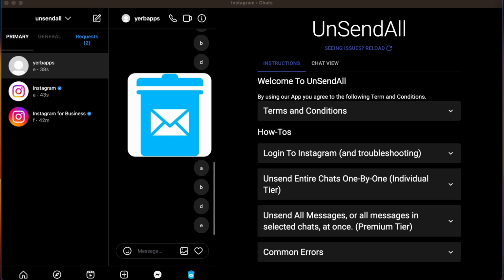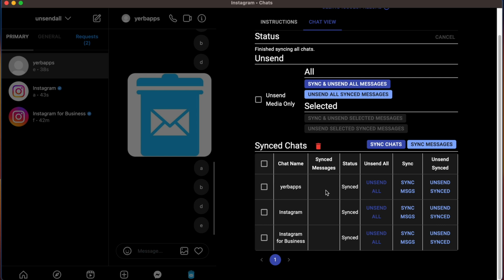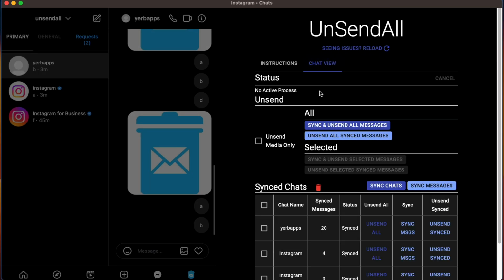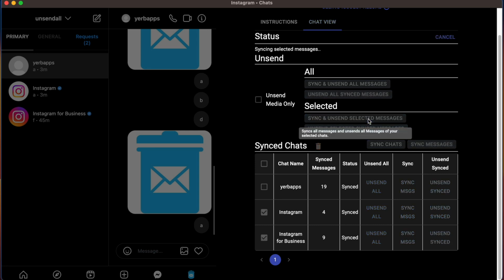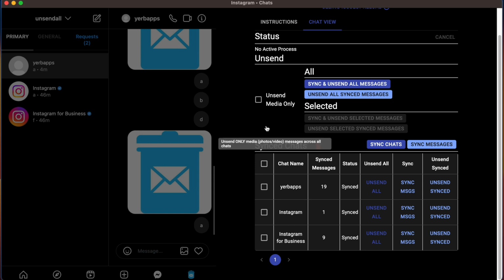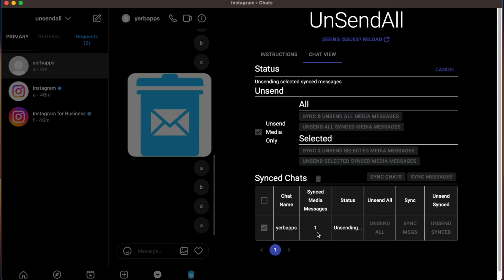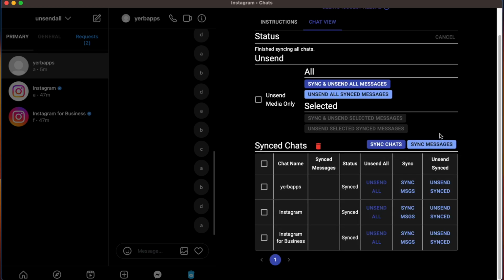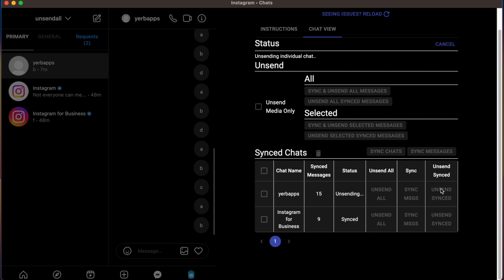Unsend All Your Instagram Messages At Once (March 2023)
Hello and welcome to the new demo for our UnSendAll App.

Unsendall is the fastest and most secure way to unsend all your Instagram messages at once. Now with new features to Unsend all your messages across all chats, select individual chats to completely unsend, or unsend chats one-by-one. You can pick up where you left off, check how many chats are left in each chat, filter by media only, and save countless hours of unsending messages manually.

All of the metadata that is required to unsend messages is stored locally on your computer for unsending purposes and can be deleted at any time. No personal user data is accessible by the developers or sent off your device.

Follow for more data privacy content.

Happy Unsending!

Intro - 0:00
Premium Mode - 1:00
Unsend All Messages (PREMIUM) - 1:22
Unsend All Synced Messages (PREMIUM) - 1:40
Unsend Selected Messages (PREMIUM) - 2:15
Unsend Selected Synced Messages (PREMIUM) - 2:49
Media Only - 3:18
Deleting Local Data - 4:18
Individual Mode - 4:40
Unsend All Individual Chat - 5:05
Sync Individual Chat - 5:15
Unsend Synced Individual - 5:35
Deleting Local Data - 5:45
Thank You - 6:05